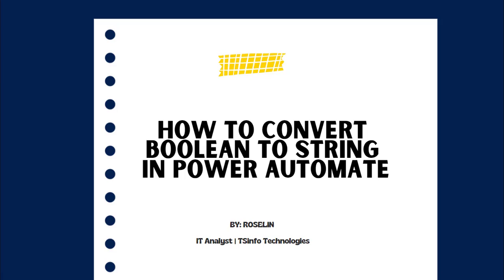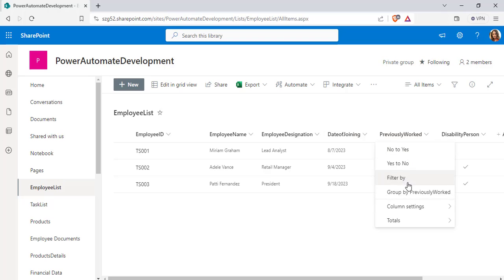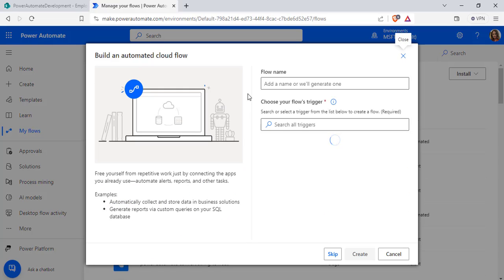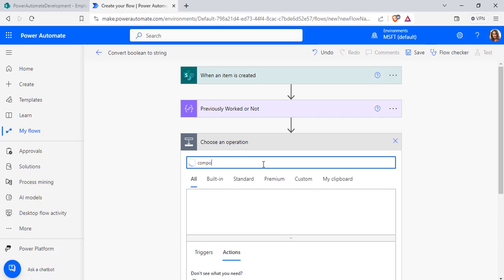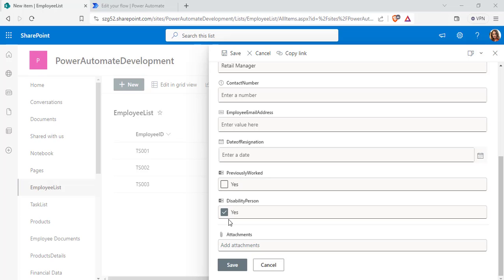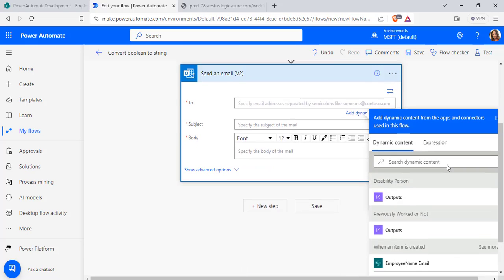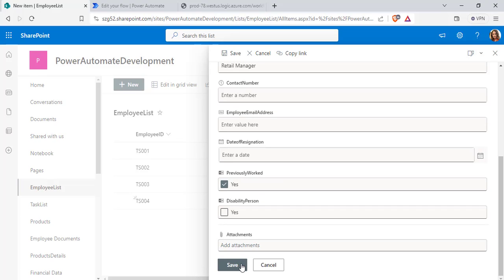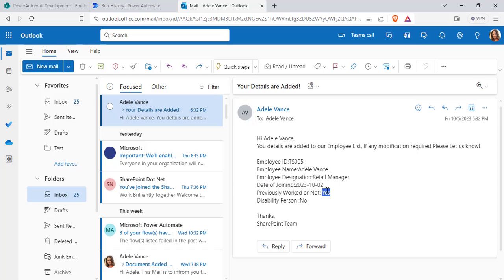How to Convert Boolean to String in Power Automate | Convert True/False to Yes/No in Power Automate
In this Microsoft Power Automate video, I have explained how to convert True to Yes and False to No in Power Automate Flow.
Before that, we have to know why we are converting True to Yes and False to No in Power Automate.
PowerAutomate Flow doesn't recognize a SharePoint Yes/No Column value and returns true or false, but we may in need to display the exact output value as Yes /No.
In those cases, we want to convert the default value True to Yes and False to No. So here I have clearly shown you how to convert True to Yes in Power Automate flow. It helps you to convert the incoming Yes or No value to its corresponding true or false value.
Finally, once the flow is triggered it sends an email to the particular user with the converted string value from the boolean value.
Check the complete tutorial on How to Convert True to Yes in Power Automate